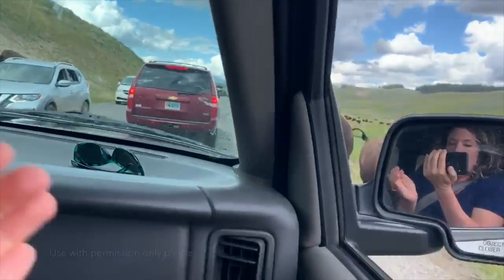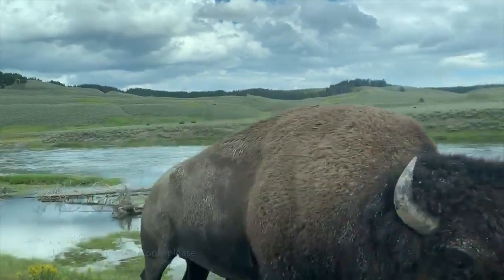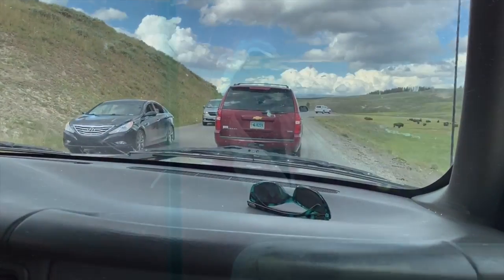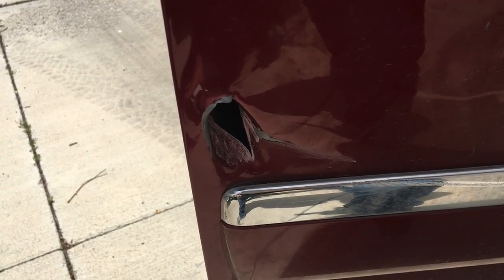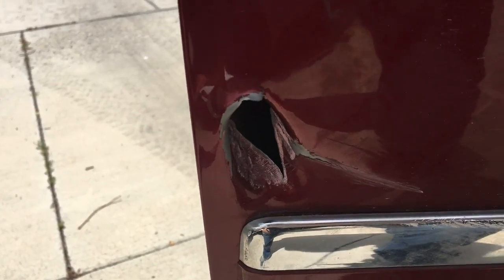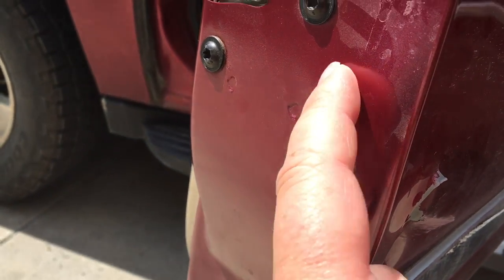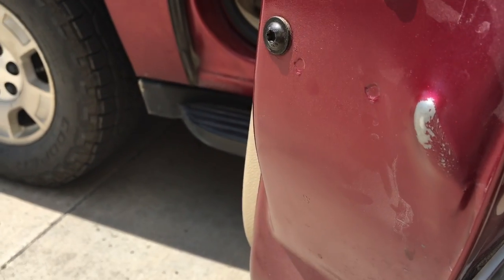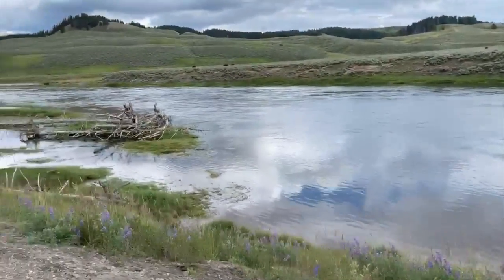Yellowstone Bison Gores Suburban with 6 Kids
Bison Traffic Jam Leads to Suburban being Gored. Three families traveling together to the Playmill Theatre in West Yellowstone had a very memorable moment. A 7-year old proclaimed, "I'm going to tell my kids about this!" right after the abrupt hit to the car. If you look closely at the pictures of the bison jam you can see a park ranger flashing lights (they were also using sirens) to push bison off the road and get traffic moving. Come to Cody, Wyoming, the best entrance to Yellowstone National Park!